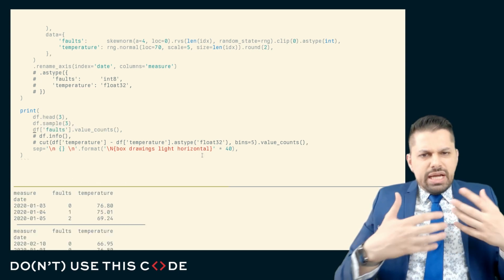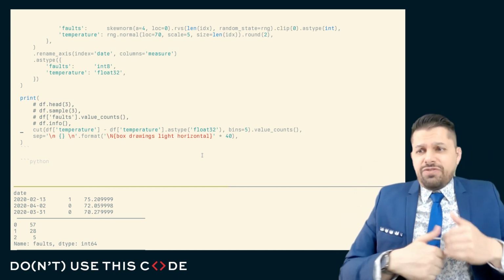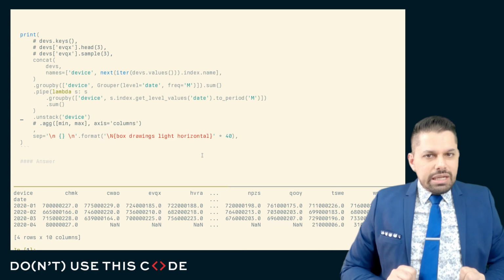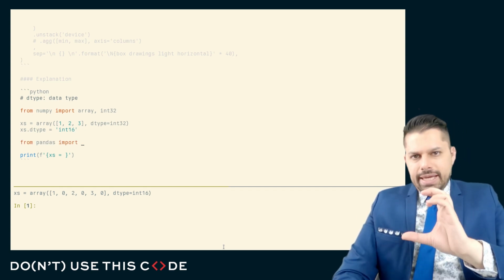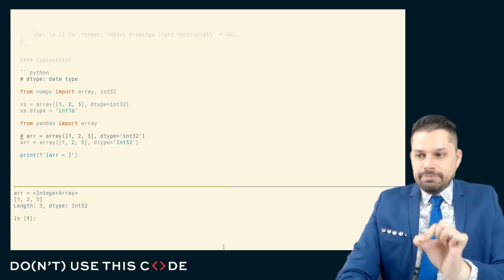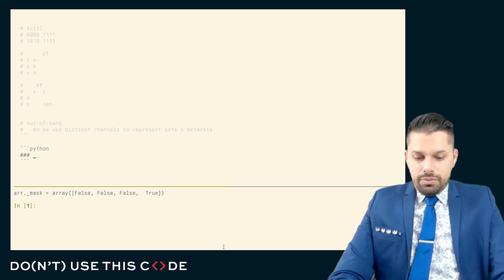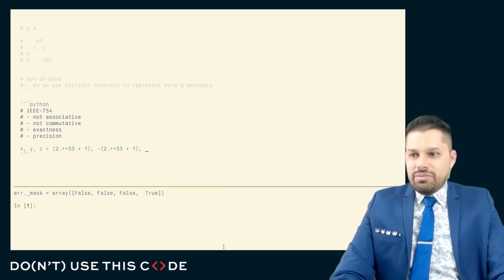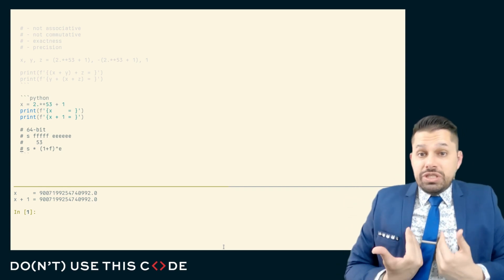Stop Ignoring D Types! | Spot Why This pandas Code SUCKS Part 1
I thought they'd be shocked to see the data but they just shrugged. I don't know how to make a stronger point… do you?

This is part of the Spot why this pandas Code Sucks series.

This pandas code is incomprehensible and extremely slow. It sucks. I don't know how to fix it… do you?

Can you spot why this pandas code sucks?

Join us on a code review journey, designed to help you identify common pitfalls, edge-cases, and anti-patterns when using pandas for columnar data analysis. These mistakes will transcend formatting choices, or choices about multi-line vs piped syntax, and instead point to deeper conceptual and knowledge gaps when writing fast, efficient, correct pandas code.

In this series, we will look at some pandas code that just plain sucks... and maybe, along the way, learn how to use pandas so that it doesn't suck!

Each section will start with a code sample involving the use of pandas, discuss what sucks about that code, then present improvements—as well as an in-depth discussion of—the background concepts and knowledge necessary to never write sucky pandas code again.

In this series, we'll see…

- code that has mistakes as a consequence of index alignment and nan handling
- code where slight changes can introduce subtle data errors
- code that is incredibly slow at performing weighted grouping operations (using .groupby.apply)... and how to speed it up!
- code that does simple operations (appending or growing a DataFrame) extremely slowly